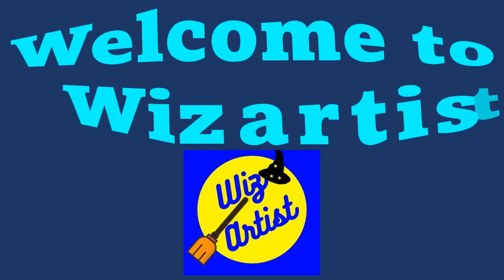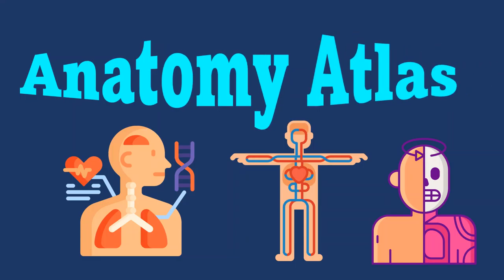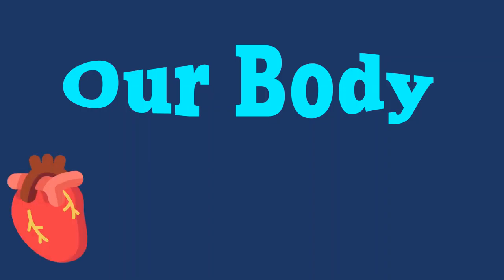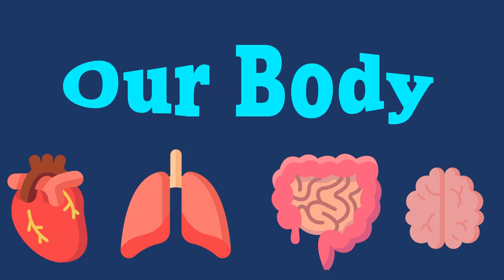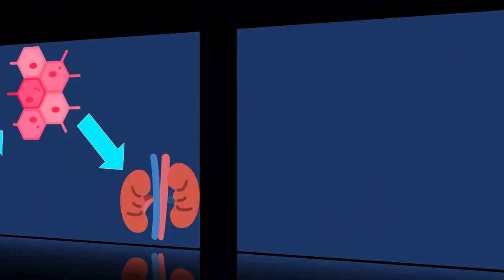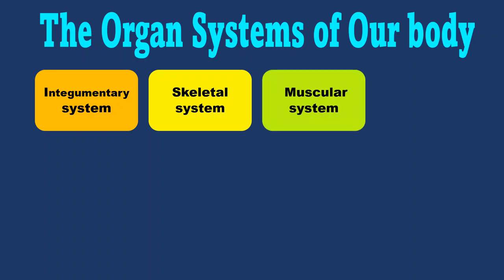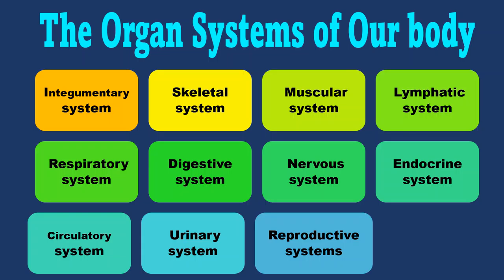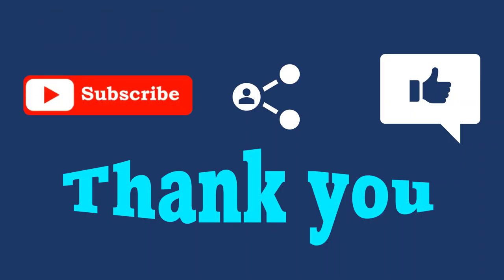The Human Anatomy || Anatomy Atlas Episode -1 || Wizartist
Our human body is very interesting and it is the most complex system known. I am very interested to know about this and thus I created a new series , Anatomy Atlas where we will research about the organ systems and learn about them.